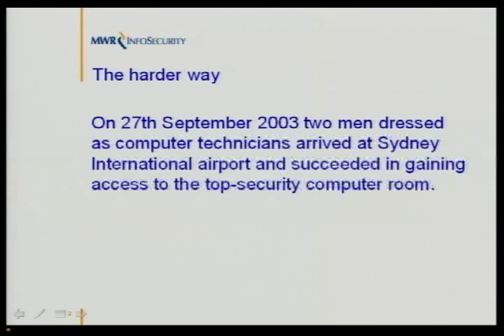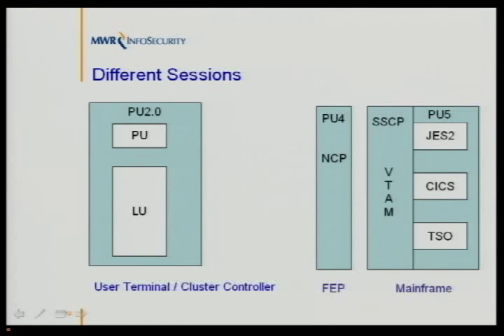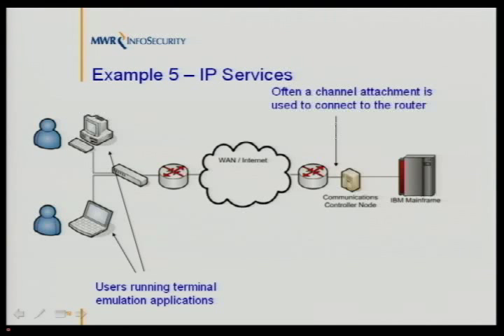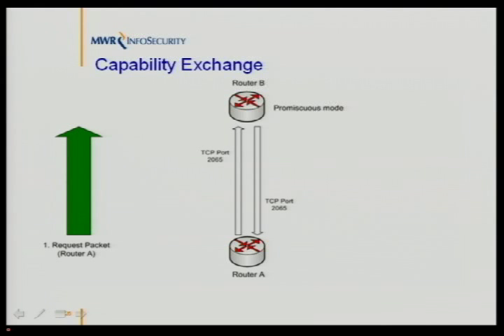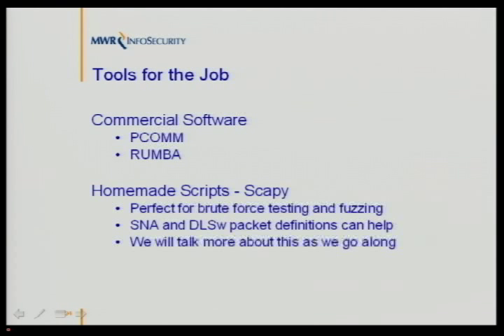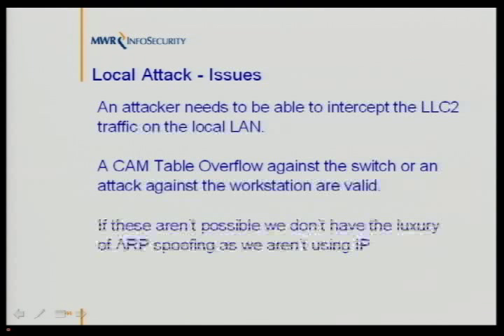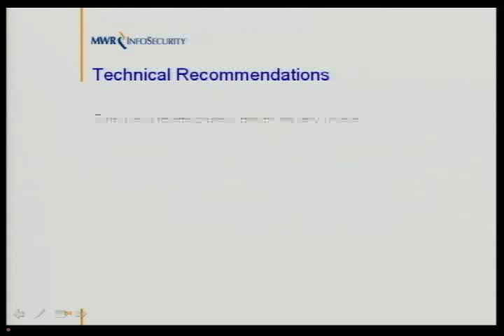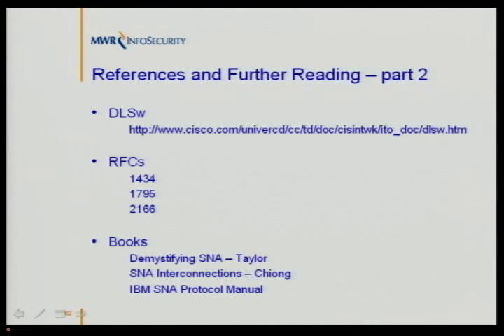DEF CON 14 Hacking Conference Presentation By martyn ruks - IBM networking attacks - Video